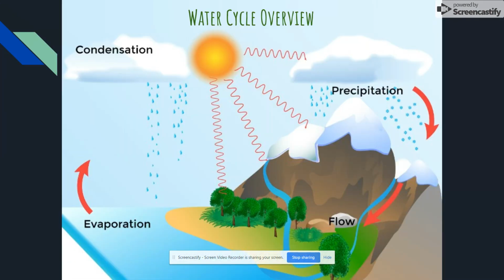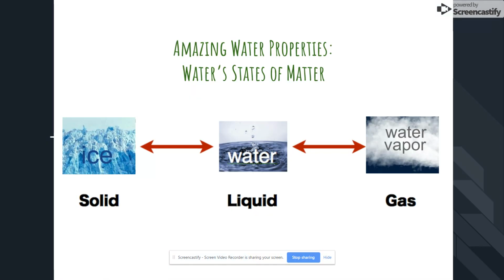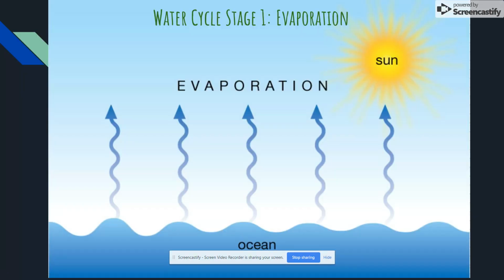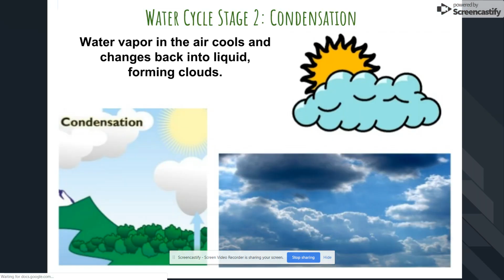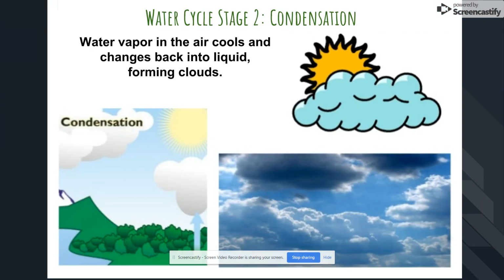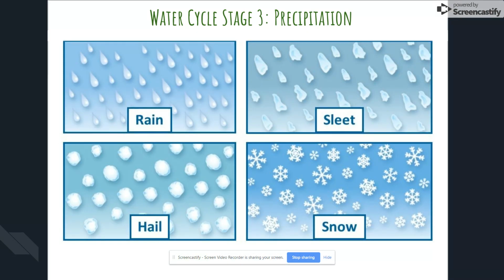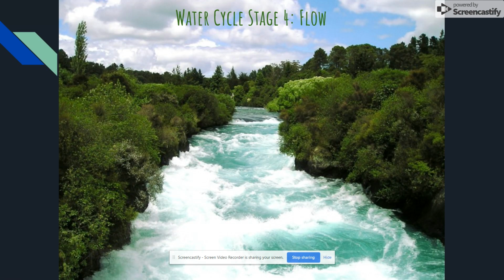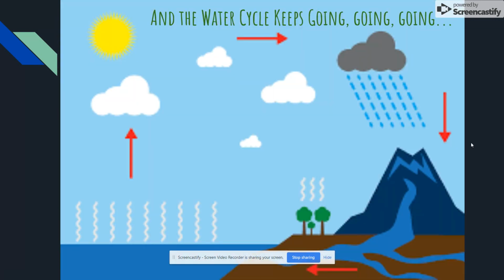ETRA 502 Screencast Project: Group 5